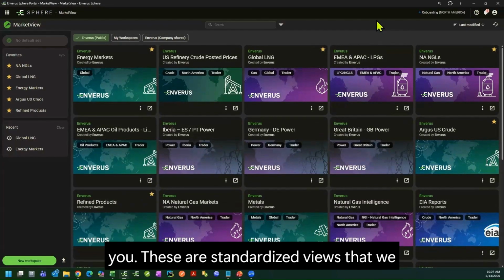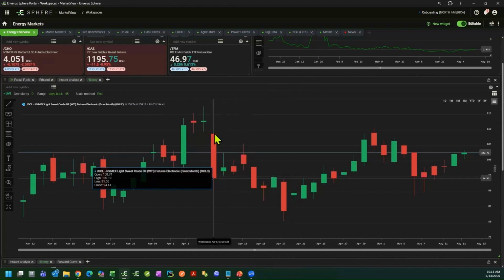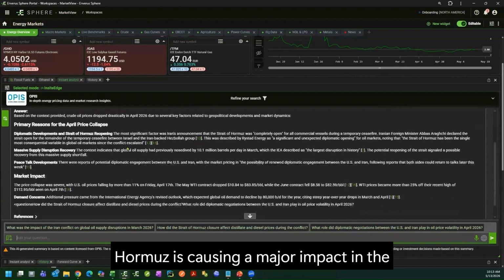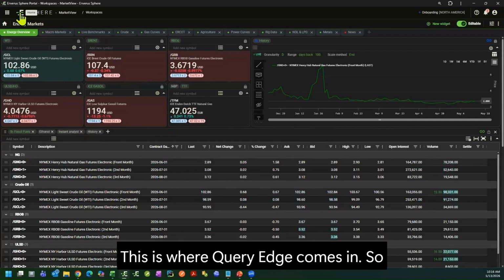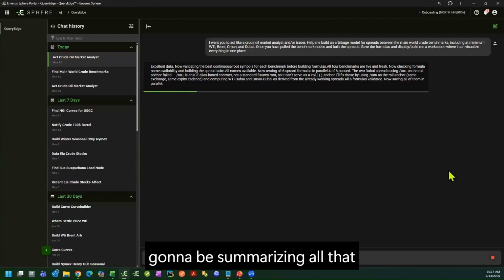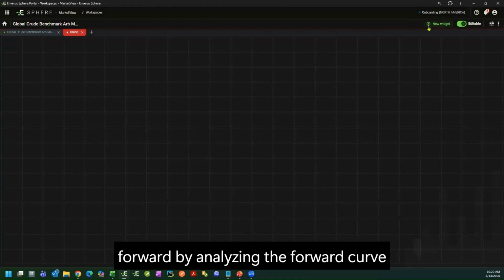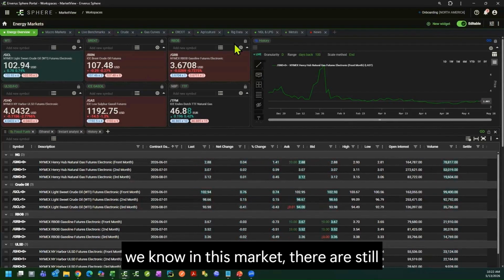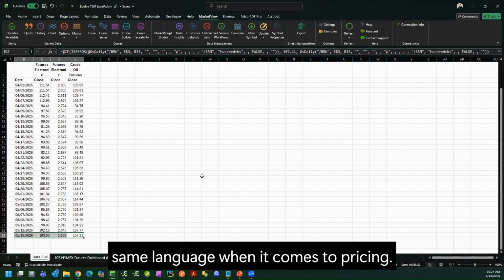One Energy Trading Platform, Five Powerful Capabilities | Sphere by Enverus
See how Sphere unifies your trading organization on one modern, browser-based platform. From market intelligence and risk analytics to curve management, AI workflows, and data operations — Sphere reduces complexity and replaces fragmented trading tools. The energy trading platform built for how modern teams actually work.